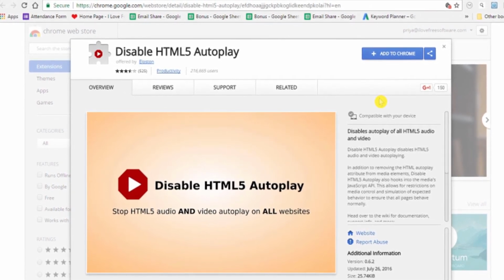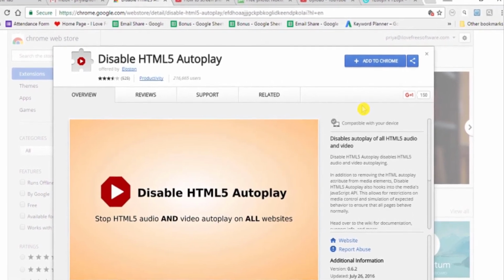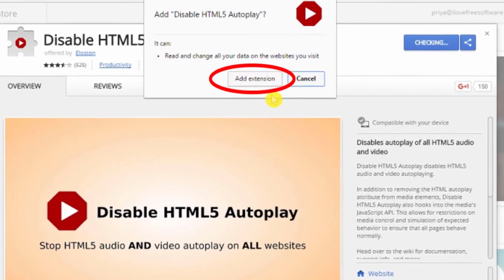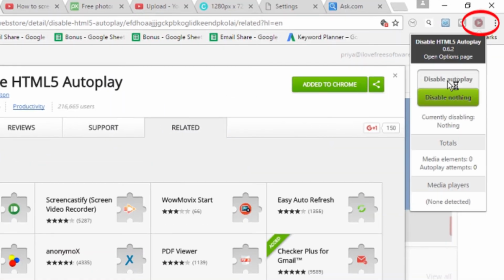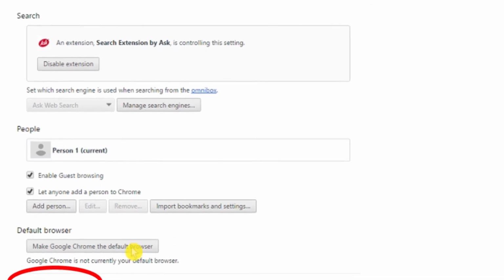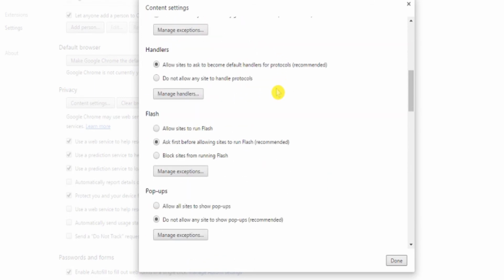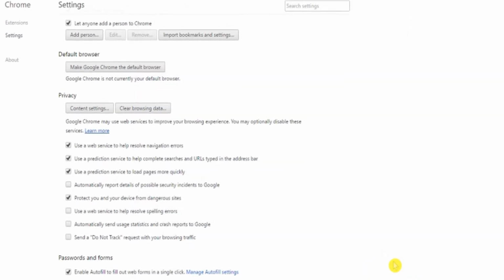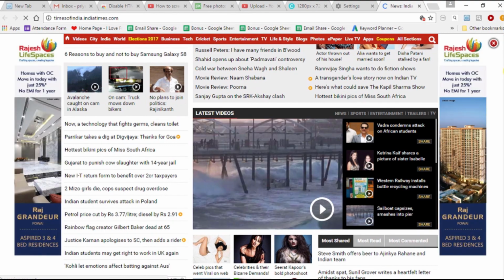How to Disable Auto-Play of Videos in Chrome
Auto Play videos especially the promotional ones are often annoying right?

To Stop HTML5 Auto Play videos, we will use a Free Chrome Extension, “Disable HTML5 Autoplay”.  Download the extension and install it. Once done, Go to the red play icon on the address bar and simply select disable autoplay.

Now to disable auto-playing Flash videos, Simply Go to Settings in Google Chrome and Select Show Advanced Settings. Scroll down to the Privacy Section and select Content settings. Here Scroll down to the Flash Section and Choose “Ask first before allowing sites to run Flash” from the options available. And Finally Click on Done to Save the changes. You have successfully disabled both HTML5 and Flash auto playing videos on Chrome.